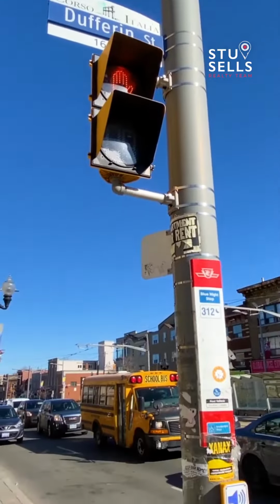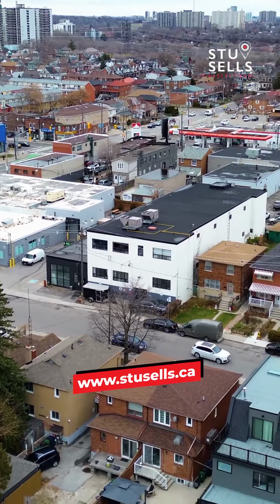346 Ryding Ave, Toronto